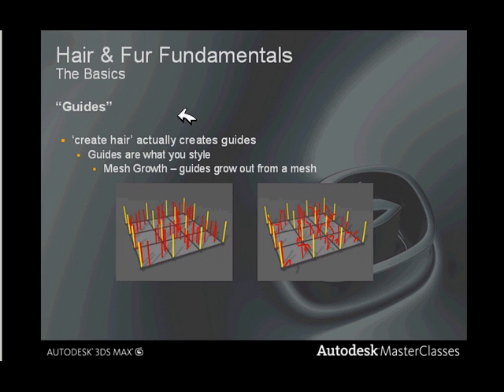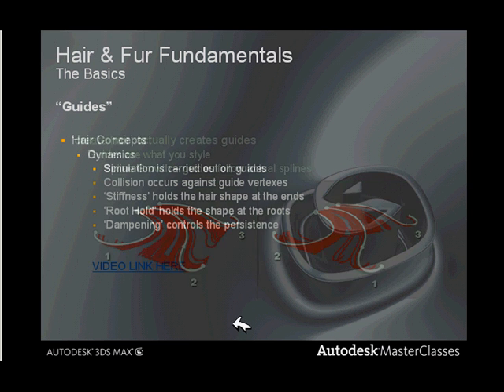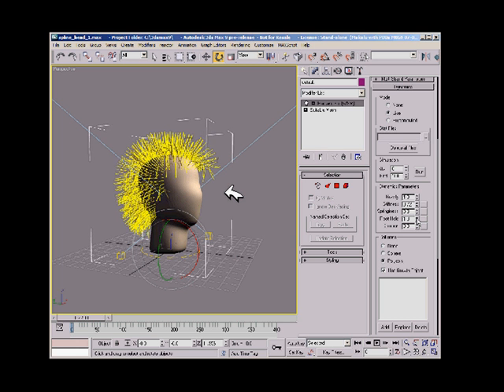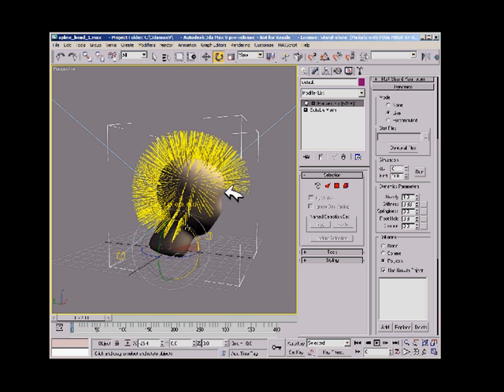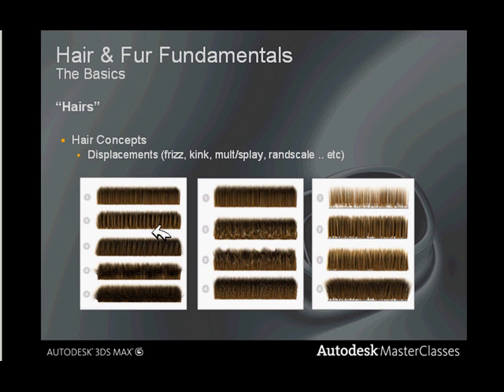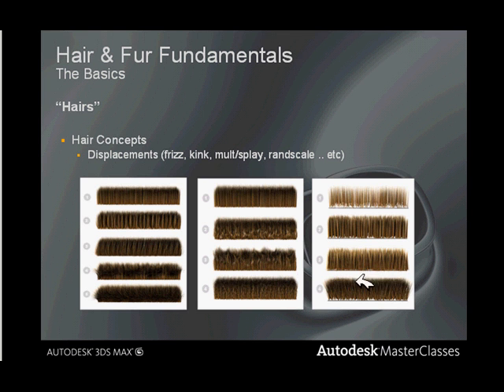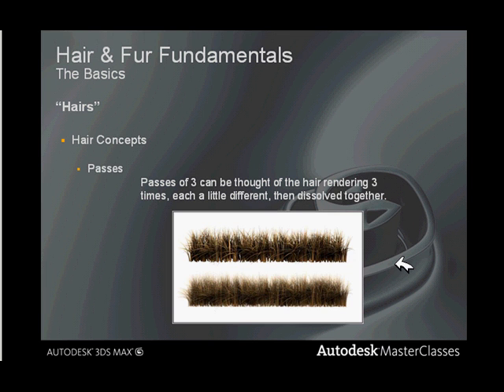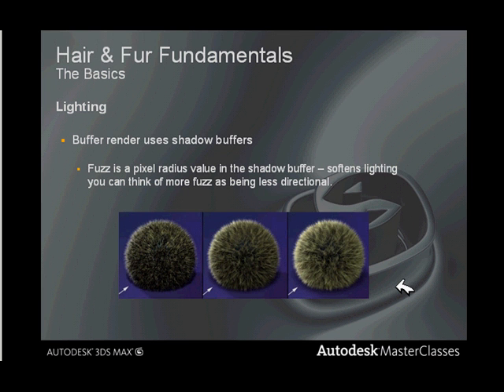Max Hair and Fur Masterclass (part 1/5)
learning the basics of 3ds Max 9's Hair and Fur module.